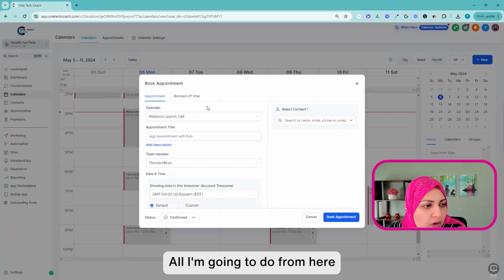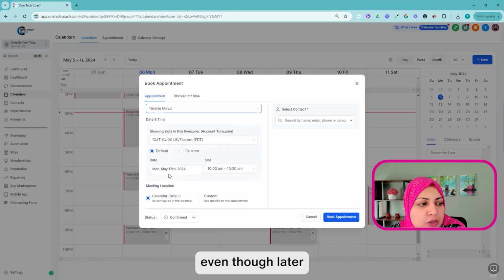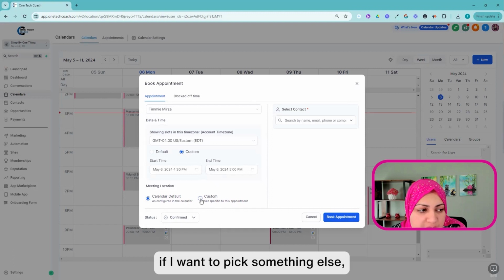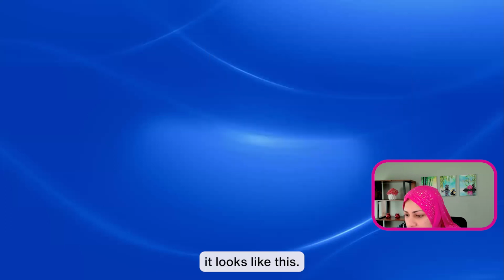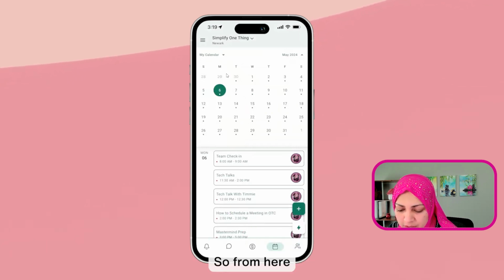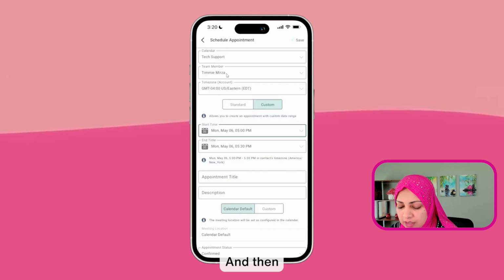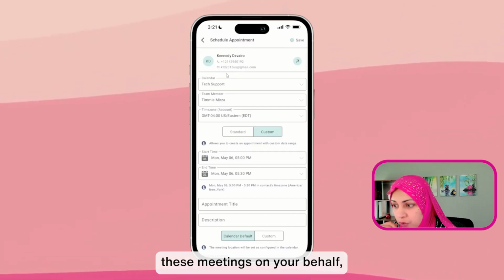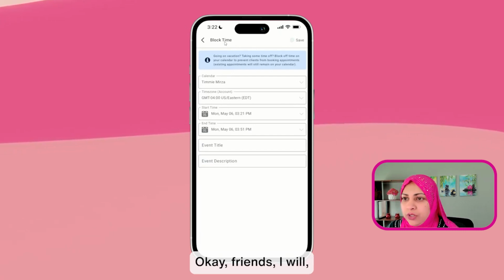Schedule Meetings in OneTech (Powered by GoHighLevel)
🔗 Struggling with scheduling meetings efficiently? In today's video tutorial, we delve into the straightforward process of scheduling meetings using the One Tech Coach platform, powered by GoHighLevel. Whether you're scheduling from your desktop or on the go with the Lead Connector app, we've got you covered!

📆 Learn how to:

Create and send booking links to attendees.
Schedule meetings directly based on your availability.
Utilize different calendar setups for varied needs.
Delegate scheduling tasks to team members or VAs.
Customize meeting details including time zone, duration, and platforms like Zoom or Google Meet.
📲 Plus, we demonstrate how to manage your meetings via mobile, ensuring you can schedule and adjust appointments no matter where you are. This guide is perfect for tech support teams, virtual assistants, and anyone looking to streamline their scheduling process.

Timestamps for the Video:

00:00:02 - Introduction to Scheduling Meetings with GoHighLevel
00:00:14 - Starting on Desktop: Accessing Calendar Settings
00:00:43 - Scheduling on Mobile: Using the Lead Connector App
00:01:07 - Tips for Delegating Scheduling to Team Members
00:01:13 - How to Create and Customize Booking Links
00:01:17 - Navigating the Calendar Interface
00:01:31 - Setting Appointment Details and Time Zones
00:01:48 - Choosing the Right Calendar for Scheduling
00:02:40 - Editing Appointment Titles and Time Slots
00:03:00 - Using Custom Time Slots for Special Meetings
00:03:54 - Mobile Scheduling: Detailed Walkthrough
00:04:58 - Finalizing and Confirming Your Appointments
00:05:02 - How to Block Time for Personal Breaks or Vacations
00:07:22 - Recap and Additional Tips for Efficient Scheduling
00:08:18 - Outro and Additional Resources